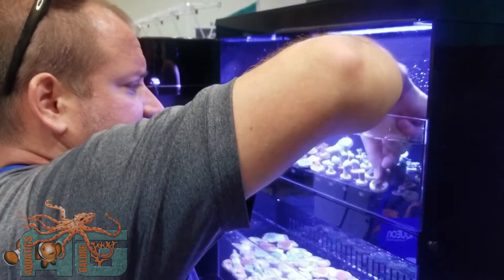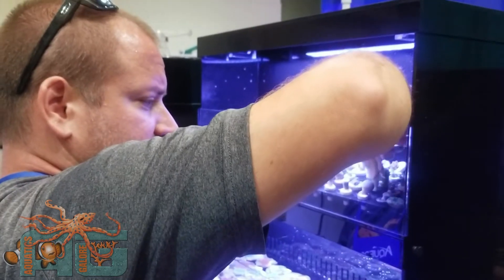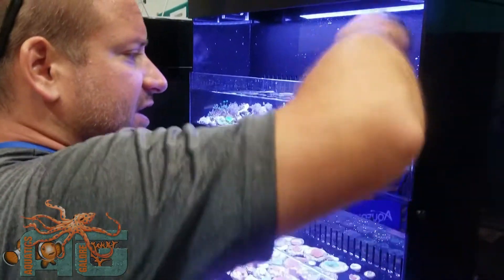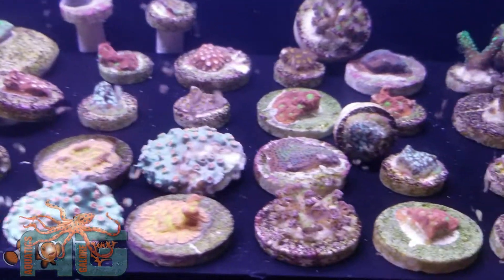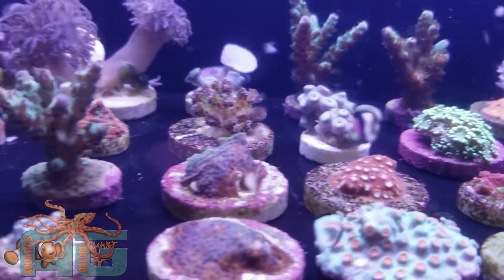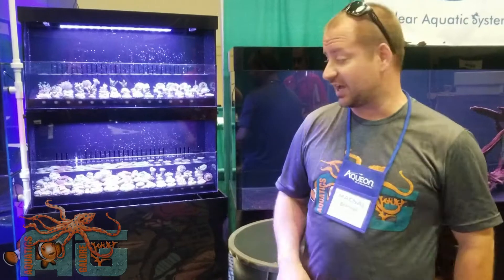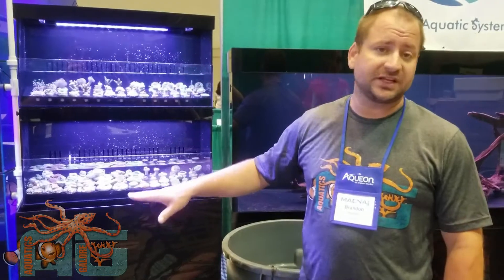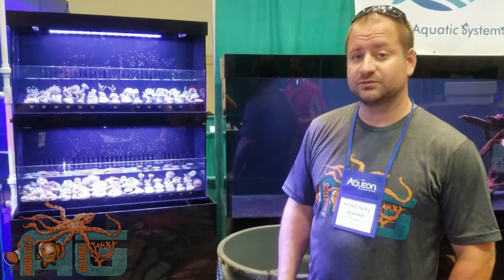ProClear Fragger Unit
Setting up the new ProClear fragging unit at MACNA